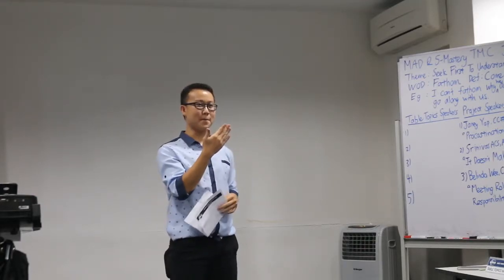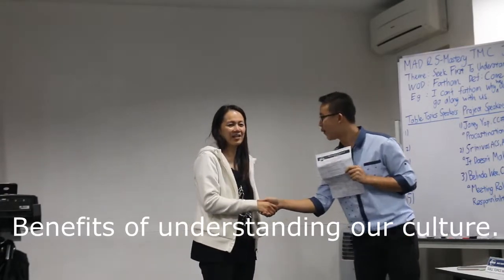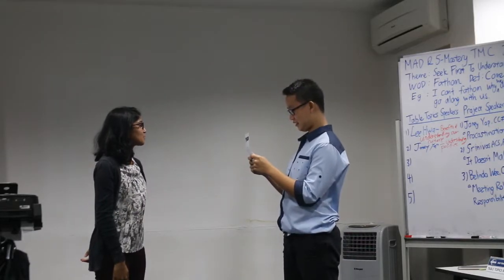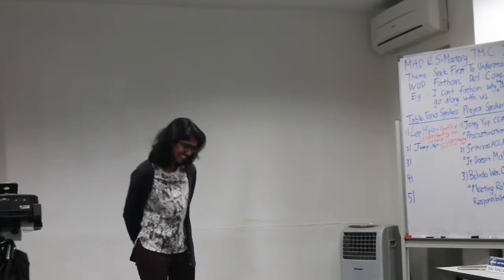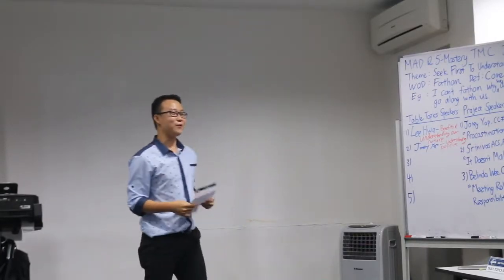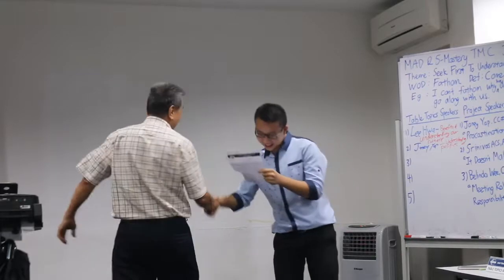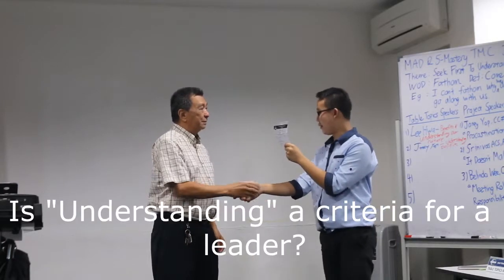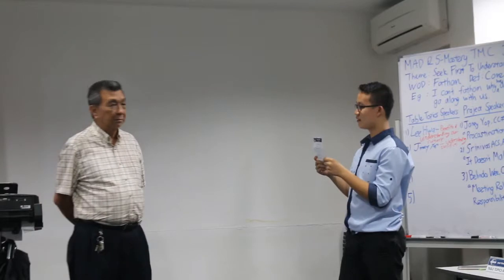MAD & 5M TM Table Topics Sessions 230517